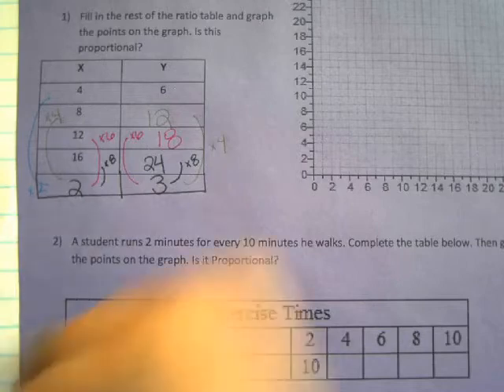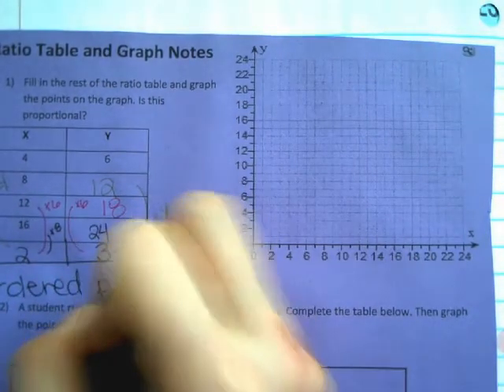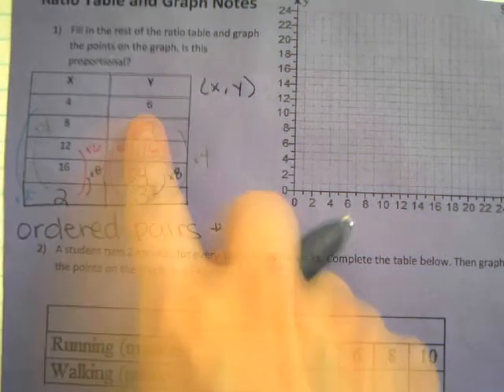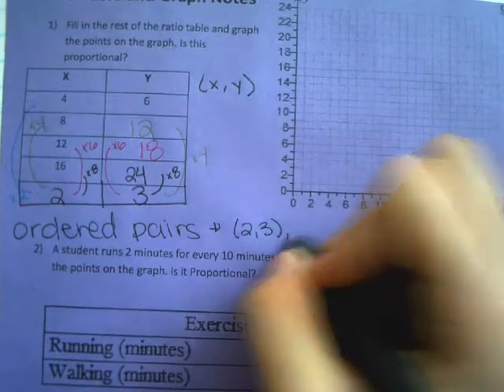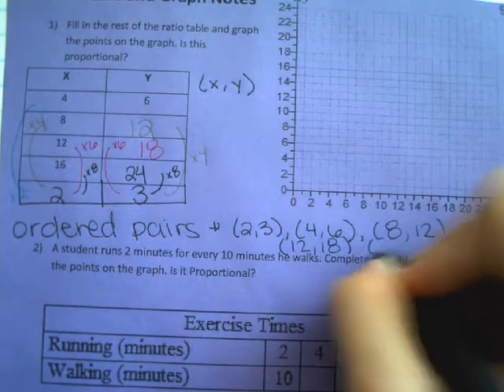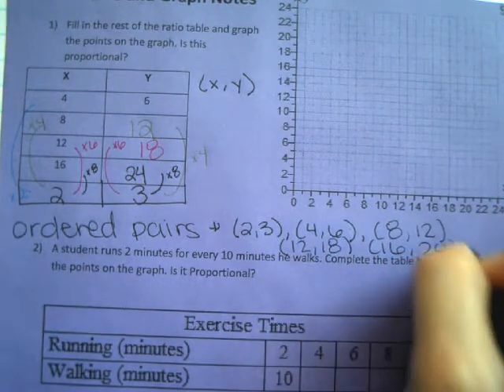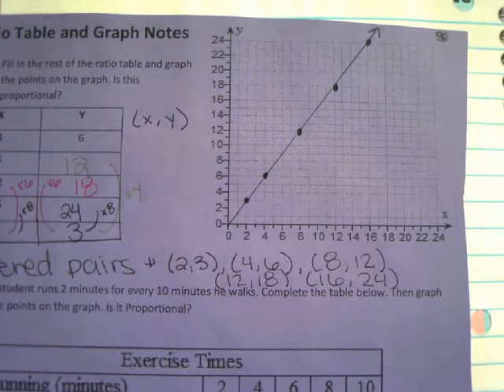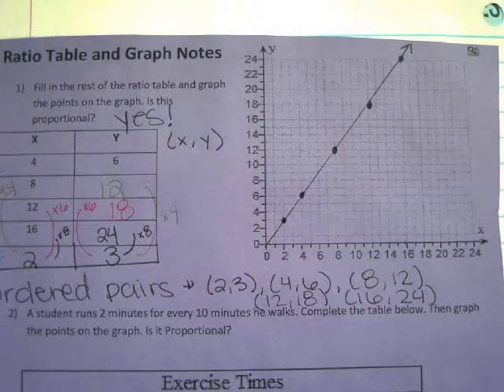Ratio Graph Notes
Here is how you complete a ratio graph using a ratio table.